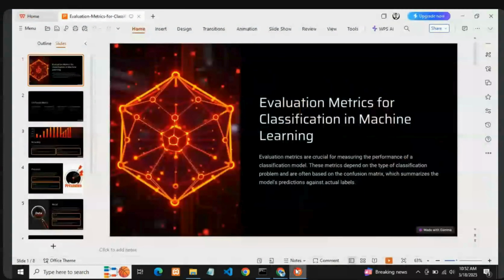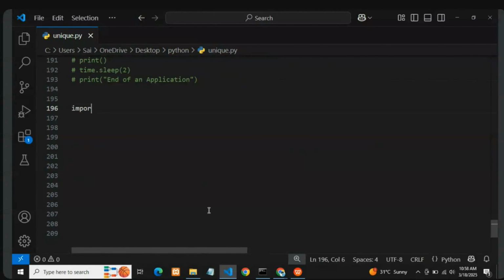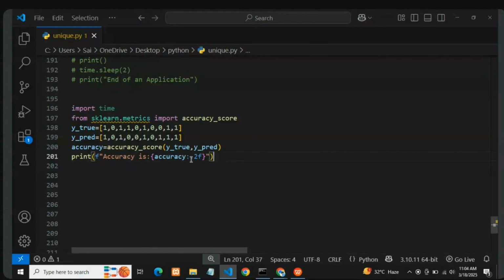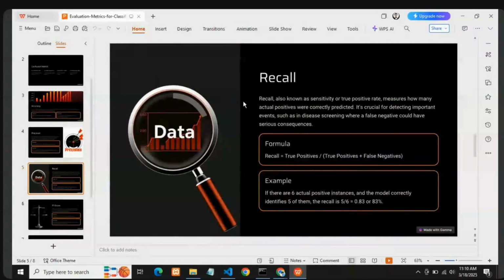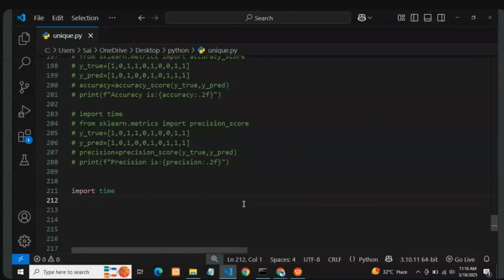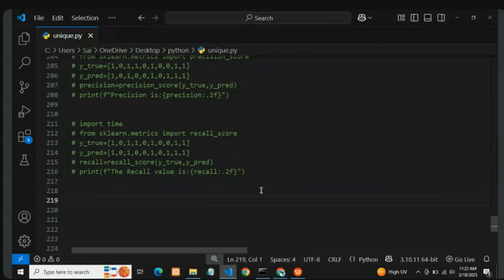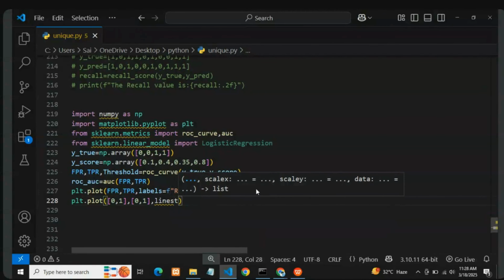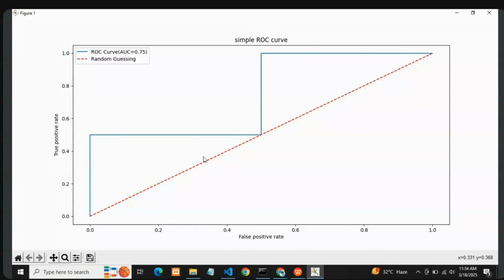Machine Learning - Classification Evaluation Metrics Explained! 📊 | Complete Guide (18/03/2025) 🤖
Learn key classification metrics like **Accuracy ✅, Precision 🎯, Recall 🔄, F1-score 📏, and AUC-ROC 📈** to evaluate your ML models! 🤖 Understand the **Confusion Matrix 🔢** and choose the right metric for **binary & multi-class classification**. 🚀